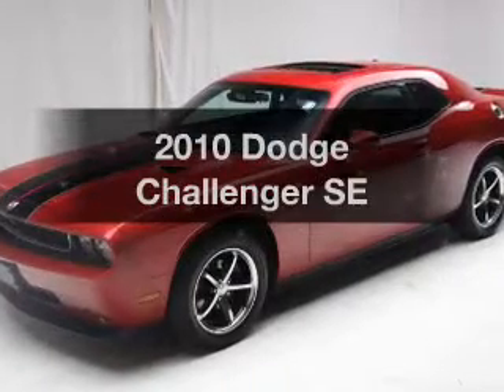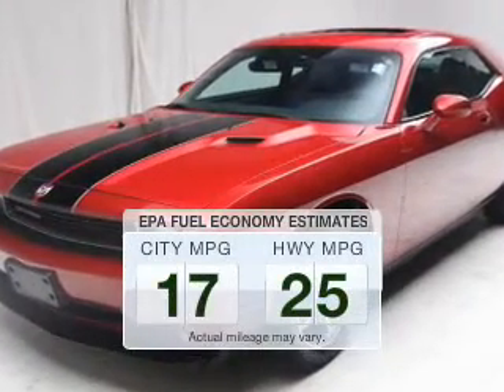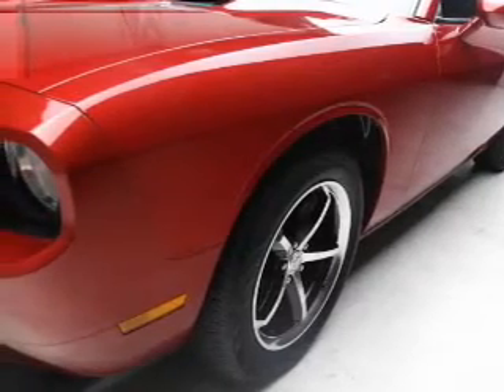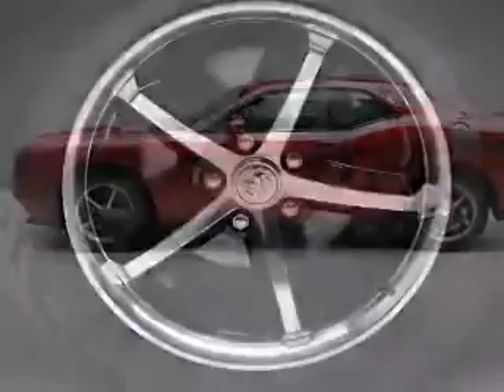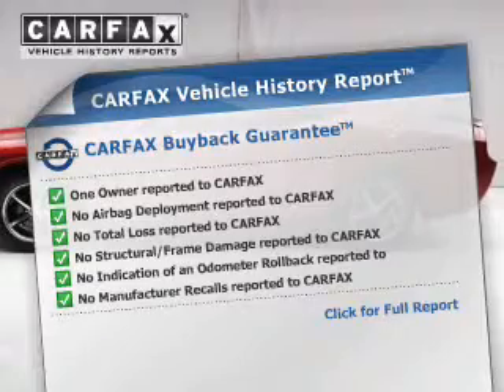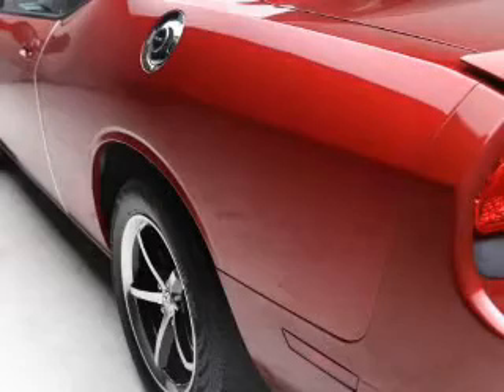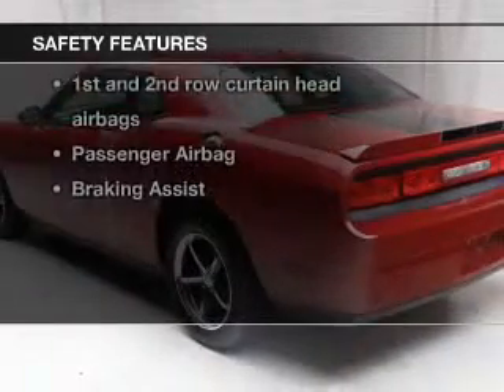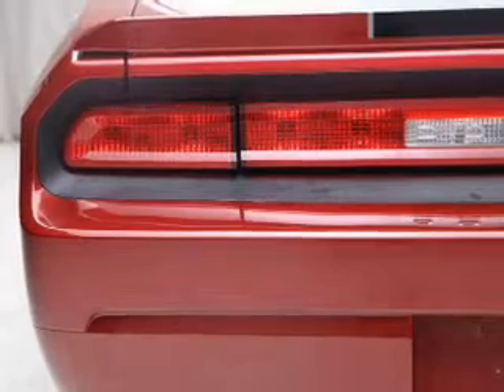2010 Dodge Challenger - Bedford OH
Year: 2010
Make: Dodge
Model: Challenger
Trim: SE
Engine: 3.5 liter 6 cylinder 24 valve
Transmission: 5-Speed Automatic
Color: Inferno Red Crystal Pearlcoat
Mileage: 23554
Address:
123 Broadway Avenue